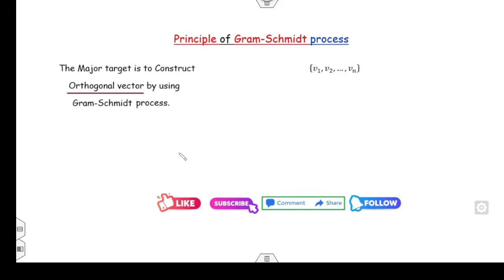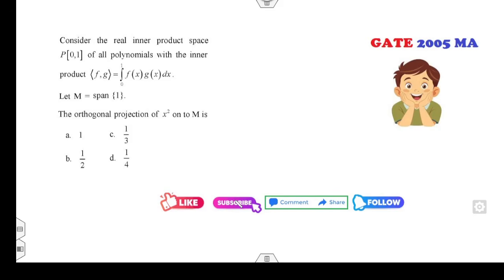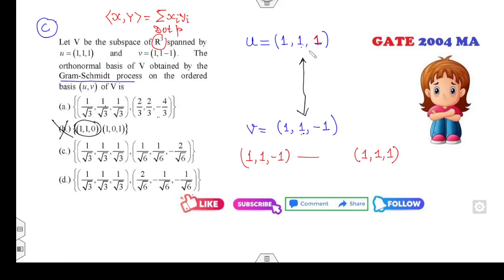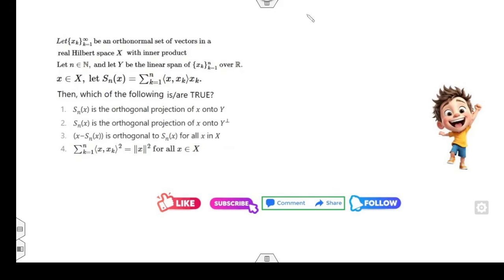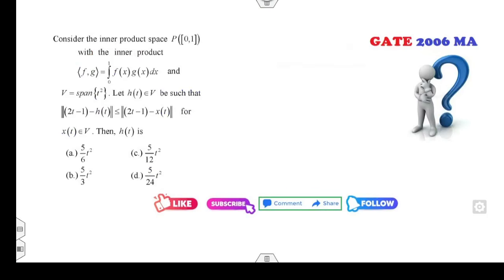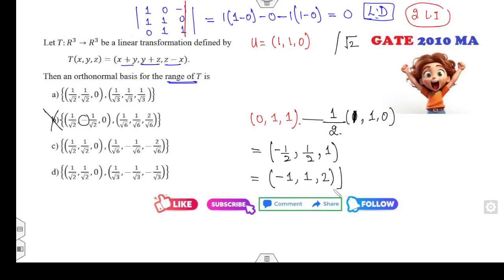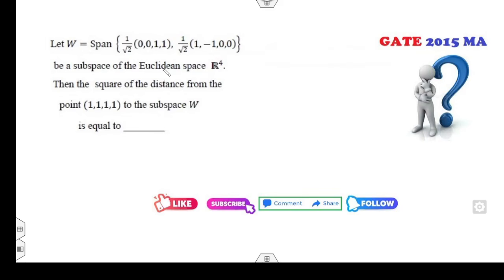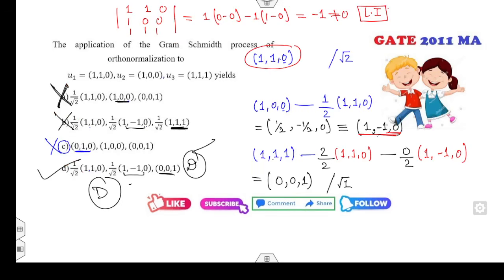PYQs on Gram Schmidt Process | CSIR NET & GATE 2004 to 2025 | Short Cut Tricks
This lecture explains the PYQs on Orthonormal Basis, Gram Schmidt process| CSIR NET & GATE 2004 to 2025 Short Cut tricks